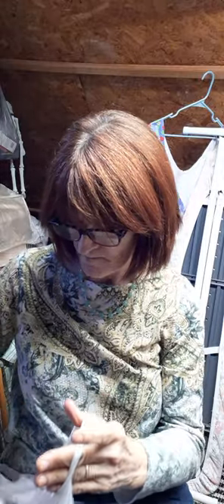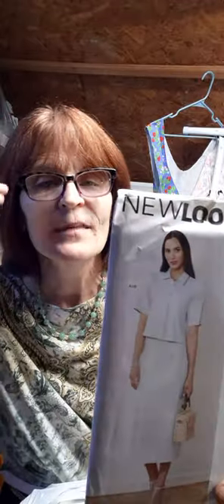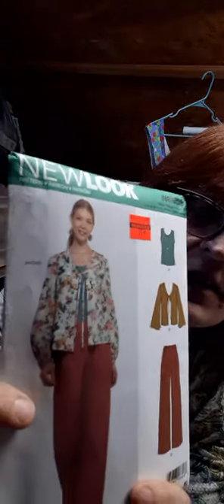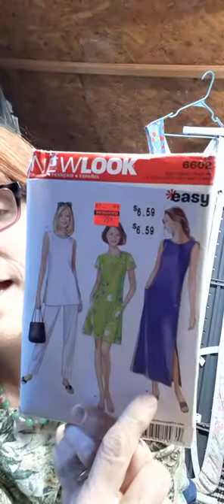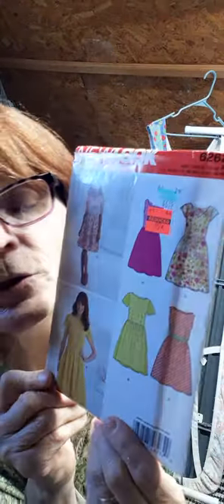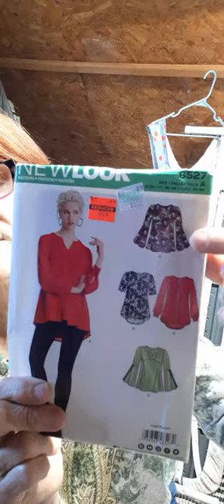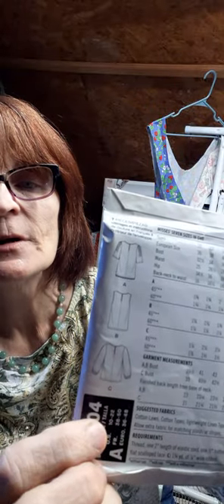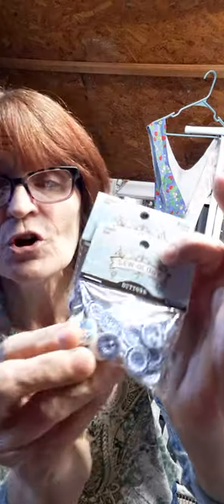Hobby Lobby .99 Pattern Sale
What an awesome deal. Newlook patterns. I love sharing with all of you. Thank you for coming back to see me.